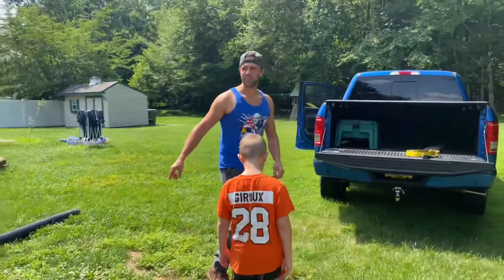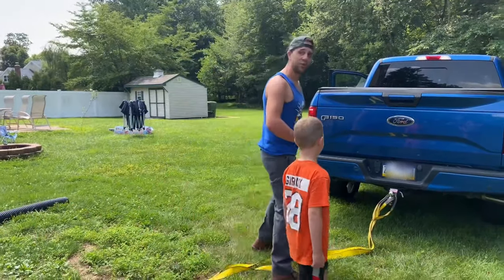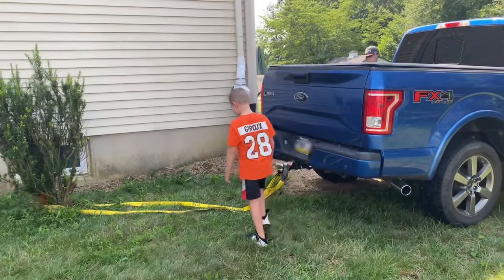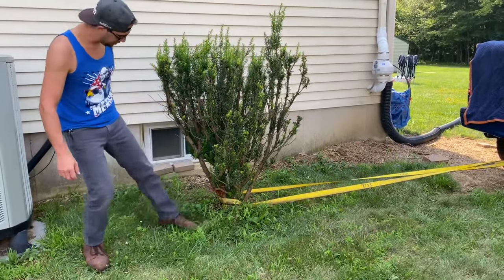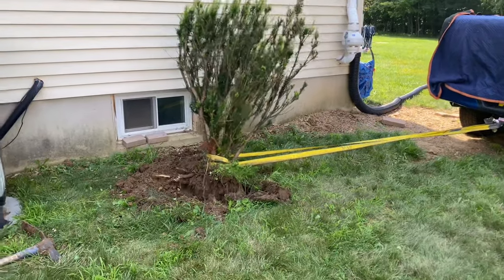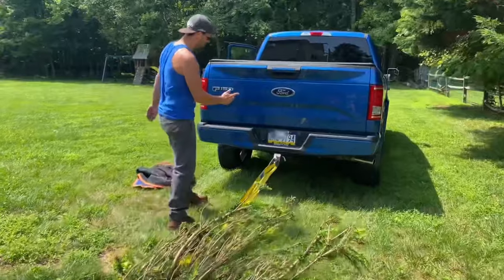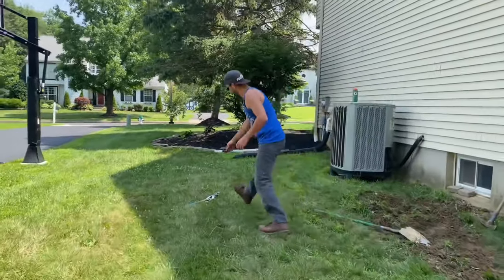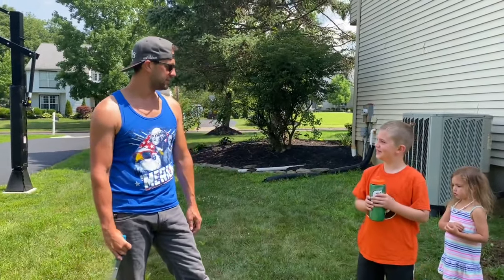Easiest way to remove a bush with roots: 10 Minutes Max | Truck vs Bush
Today I'm going to show the easiest way to remove a bush along with a few alternatives.  The nice thing about this approach is it removes the bush and the roots, so you don't have to later dig out the root ball.   It's also the easiest way to remove a bush !  no sweat approach to landscaping !

Link to Strap
Link to come along
Link to digging Pick